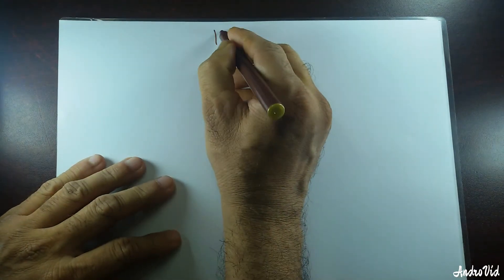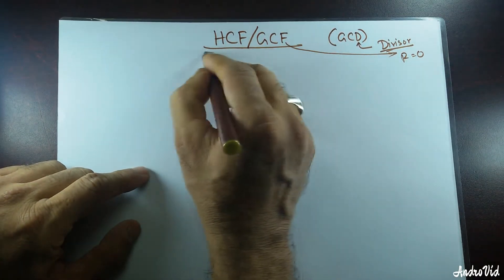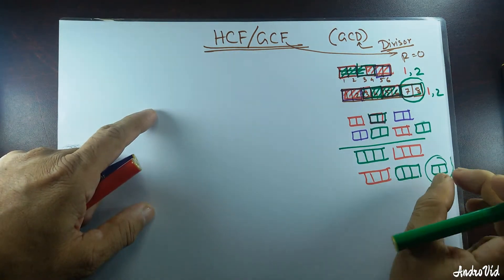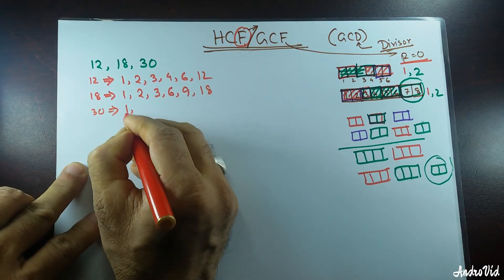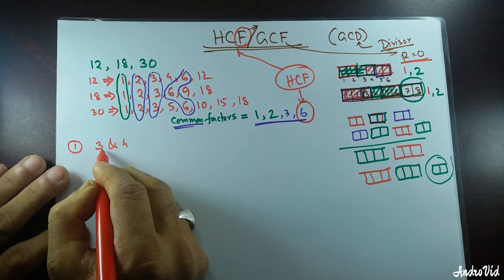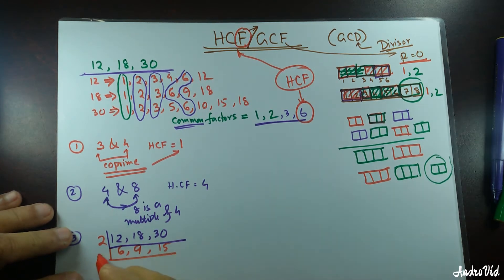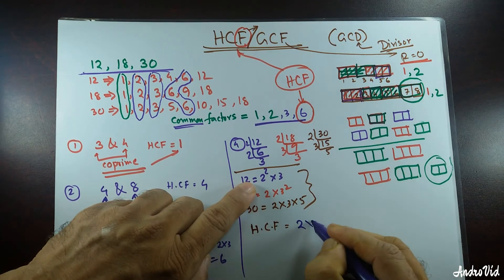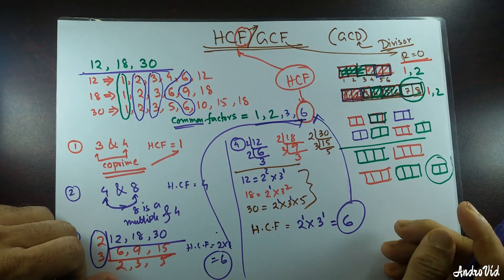What is H.C.F.?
What is Highest Common Factor or HCF? Or is it GCF or GCD? What is a FACTOR or more importantly, what is HIGHEST COMMON FACTOR? What is the HCF for the numbers those are COPRIME? What is the HCF for the numbers when one in a MULTIPLE of another?  And much more...
O-Level Mathematics